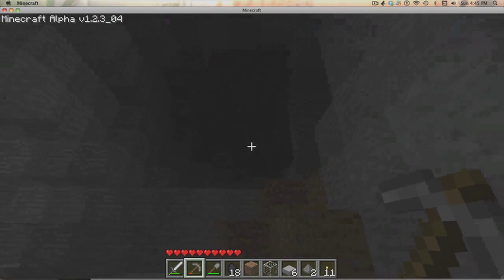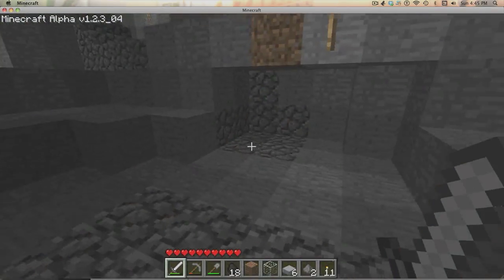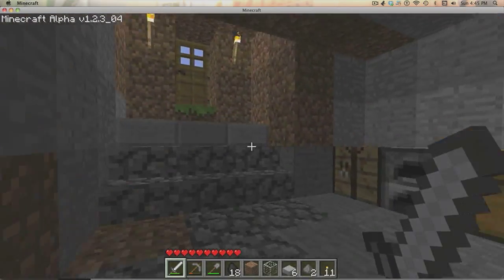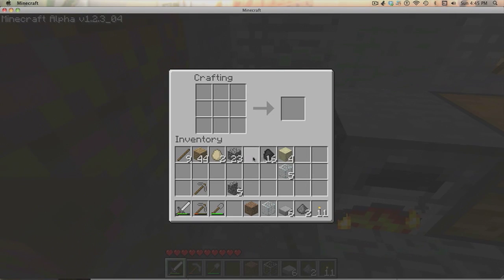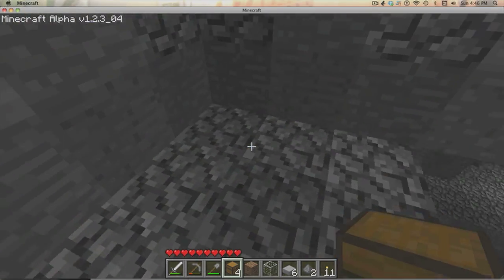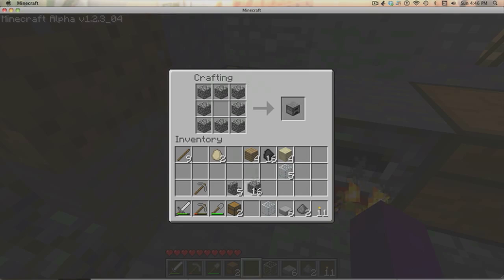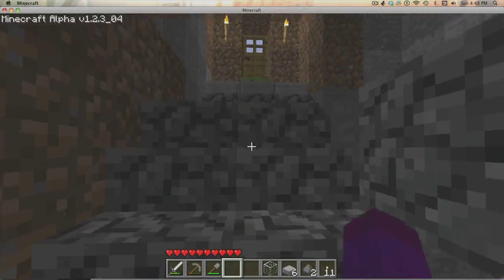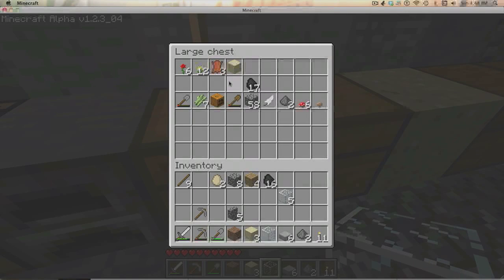Minecraft Live Commentary Playthrough Day 2.4: AMBUSH!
That cave look so awsome.